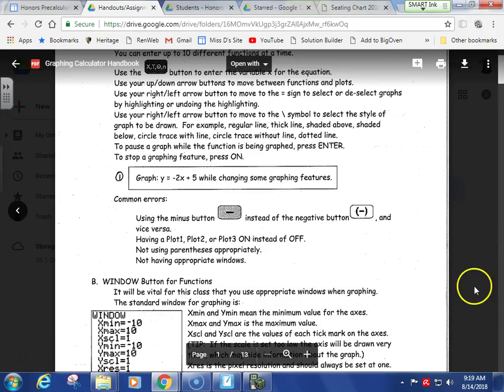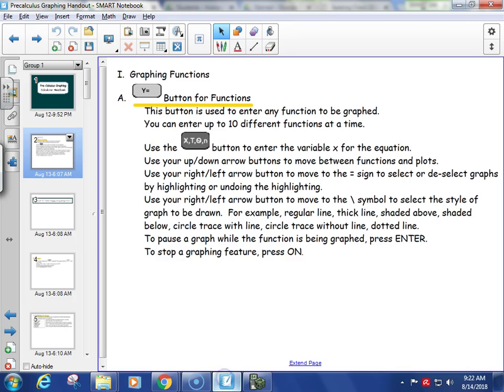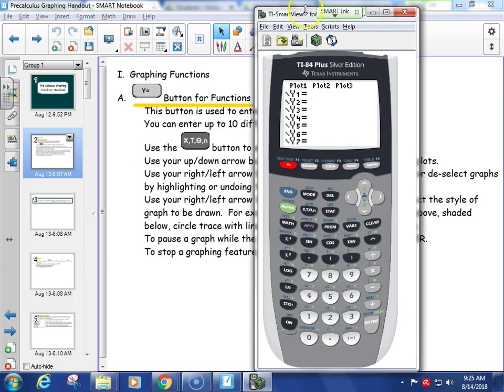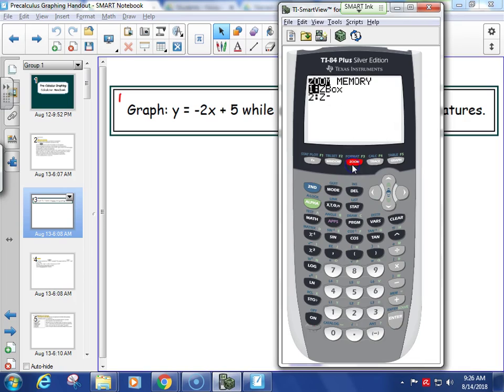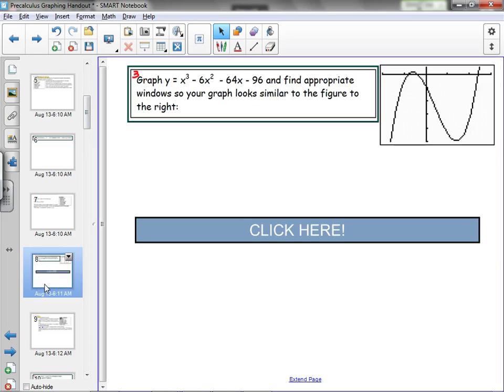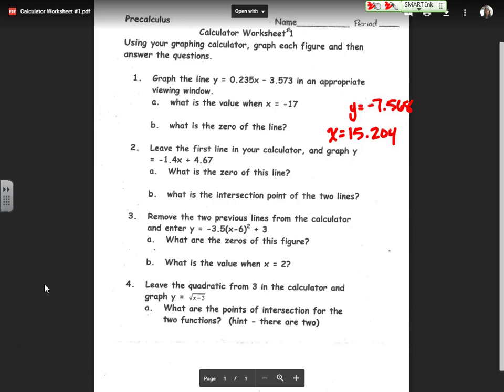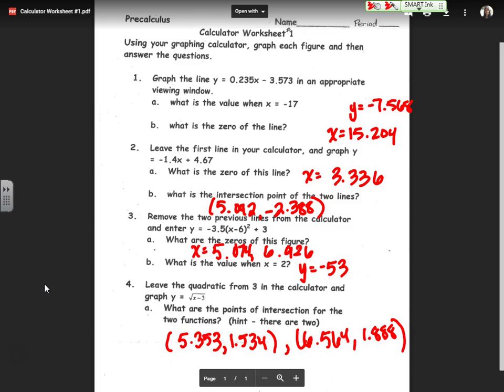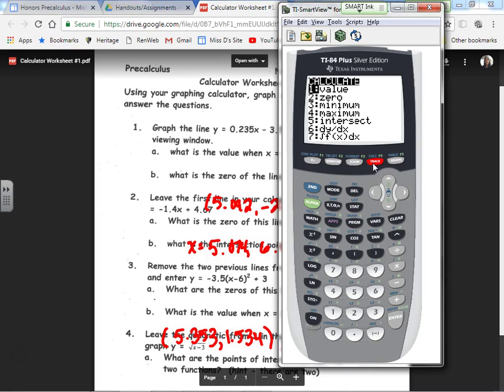HPrecalc 08 14 18